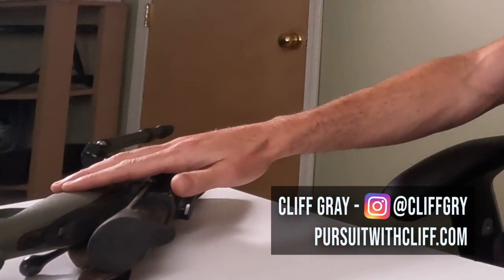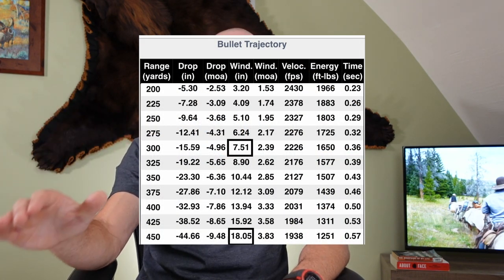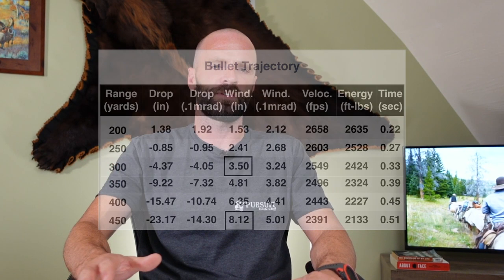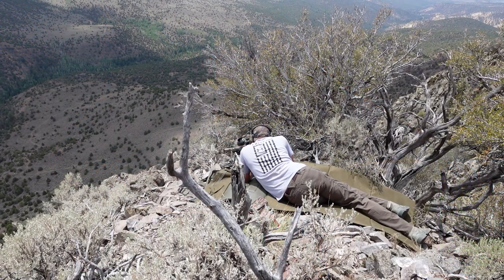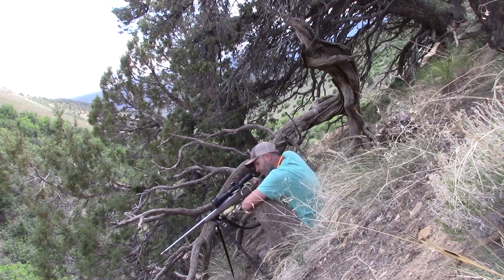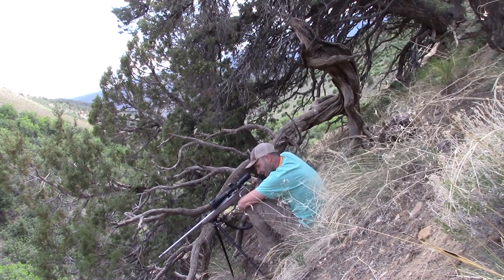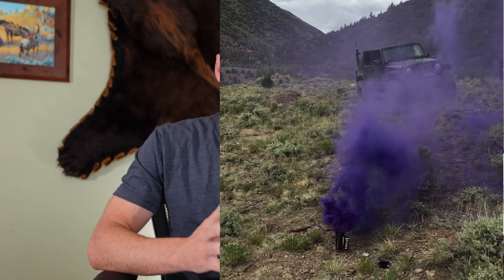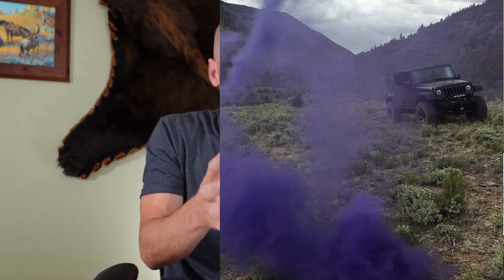Why Elk and Deer Hunters Get The Wind Wrong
Elk and mule deer hunters who are hunting in mountainous terrain way overestimate their ability to read the wind. These inaccurate conclusions can cause misses and wounding at typical shooting ranges of 200-500 yards.

00:00 - Intro
01:00 - Overconfident Wind Calls
02:00 - Winds Here are Not The Same There
03:45 - Confusion From Thermals
05:08 - The Wind Is Like Waves

Some of the training clips included were filmed at Ward Brien's Mountain Shooting Center in Utah. You can contact Ward directly via the Mountain Shooting Center website to book a private shooting course.

Target Stand for Shooting Longer Range Field Groups

Splatter Targets